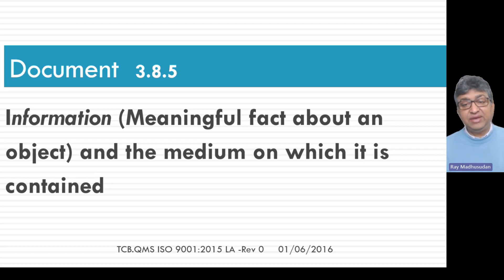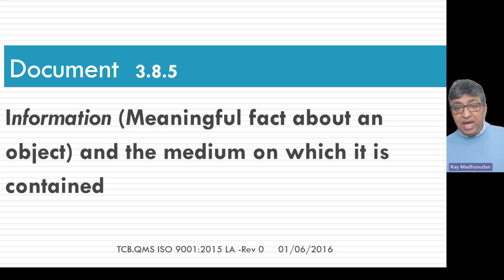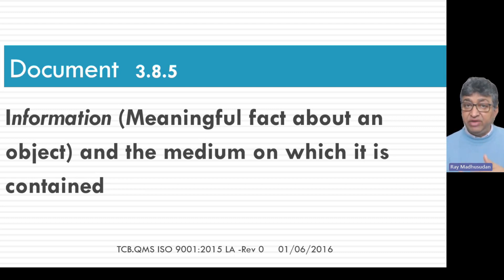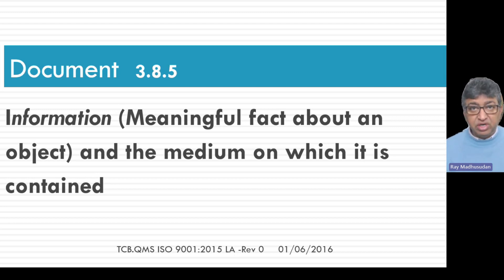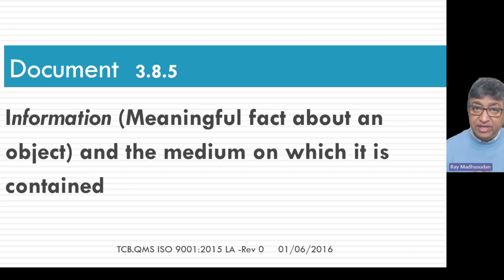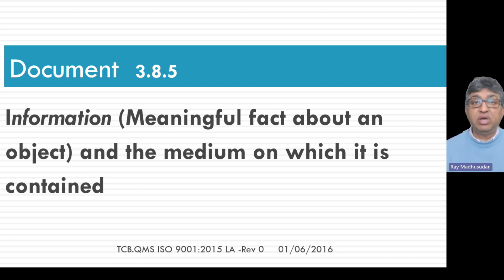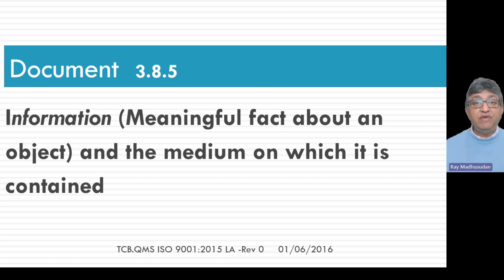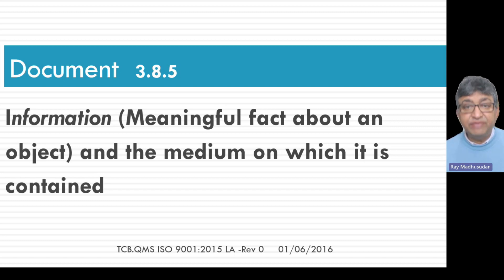Document and Documented Information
What is Documented info?